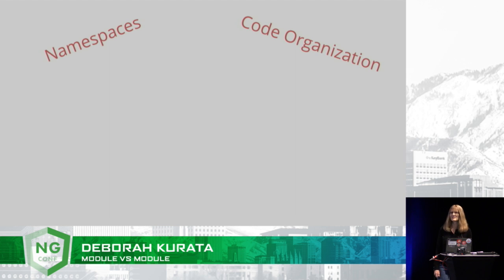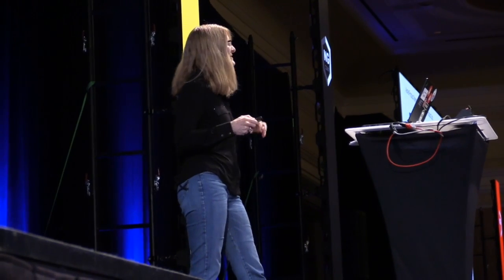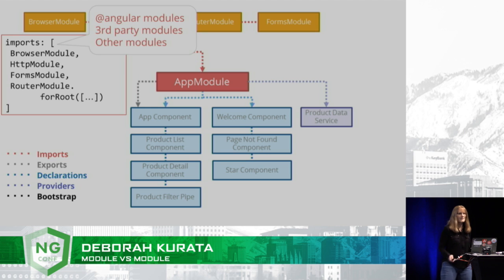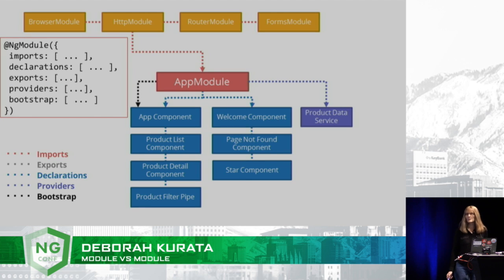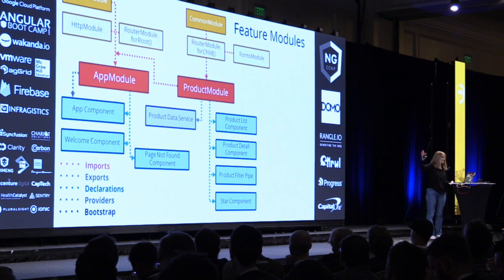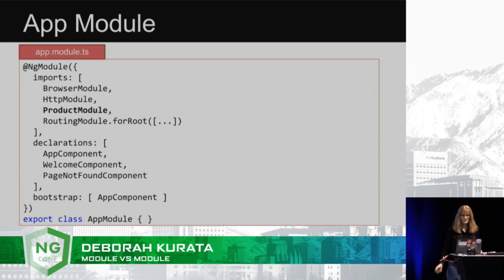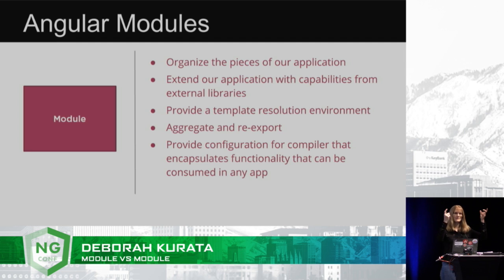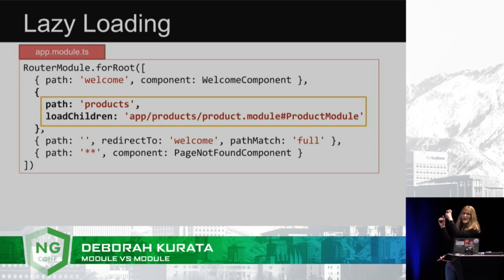Module vs Module - DEBORAH KURATA